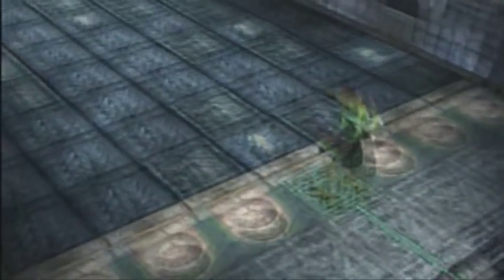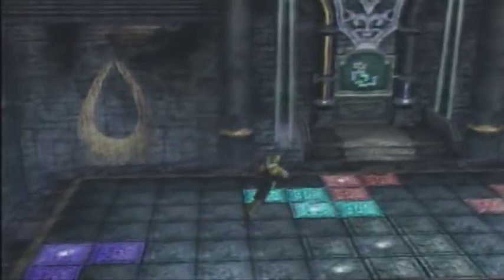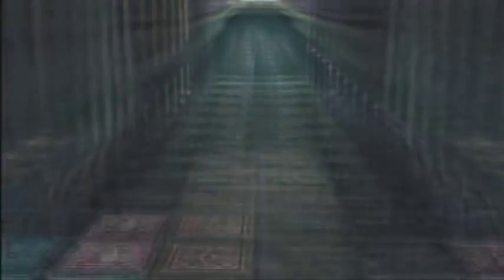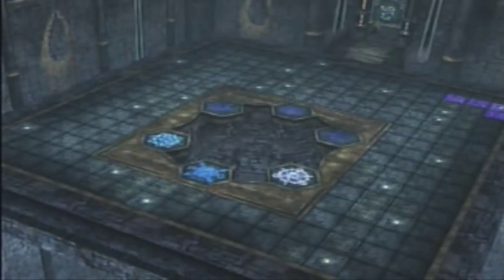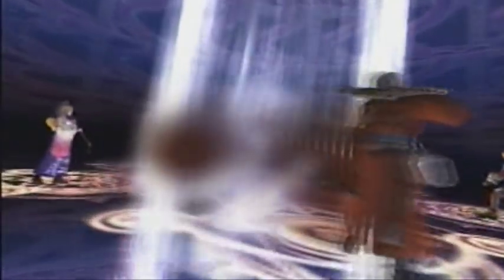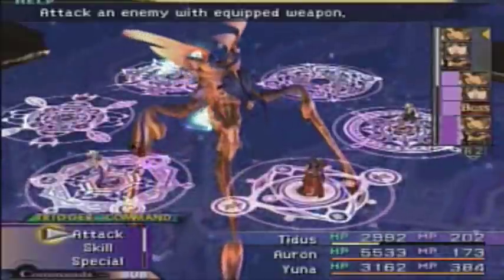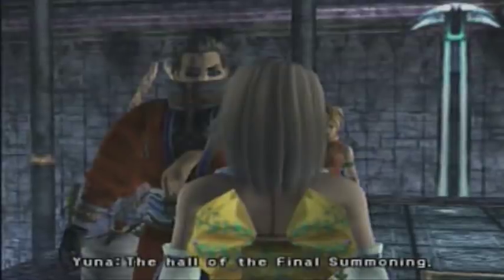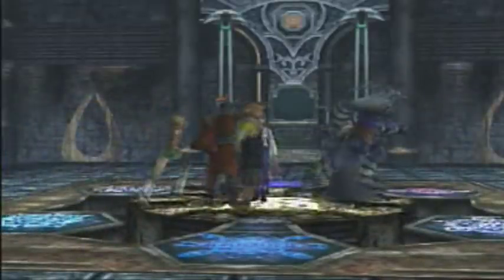Final Fantasy X Part 80: Tetris Mind Trip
We get into another room of Trials as we memorize Tetris pieces so that we can progress to a boss.  Enjoy!